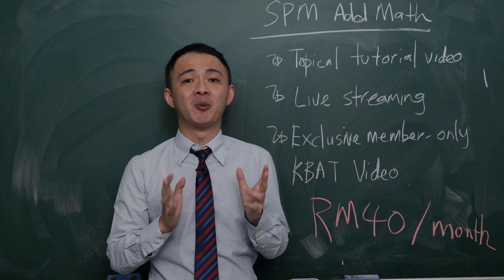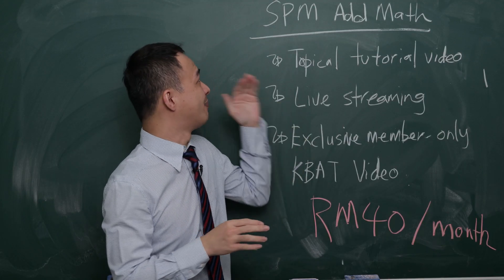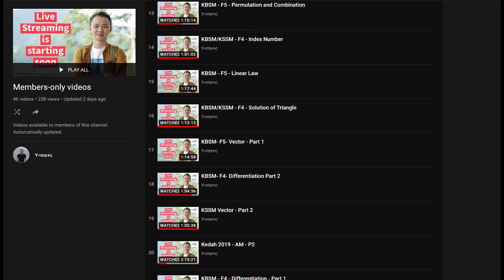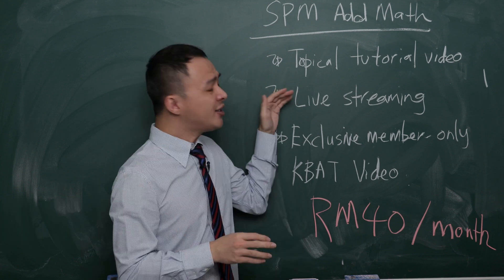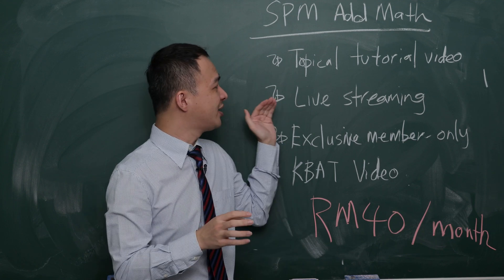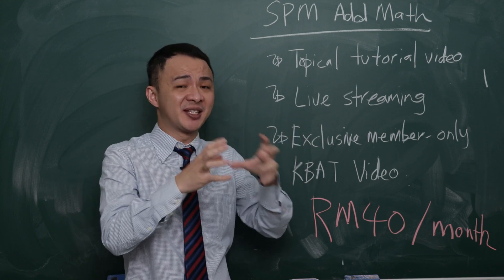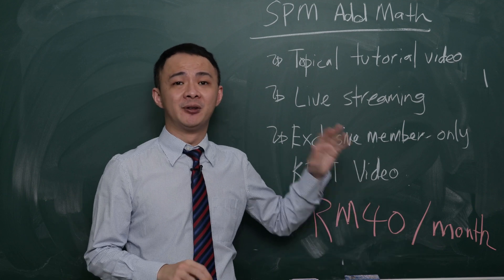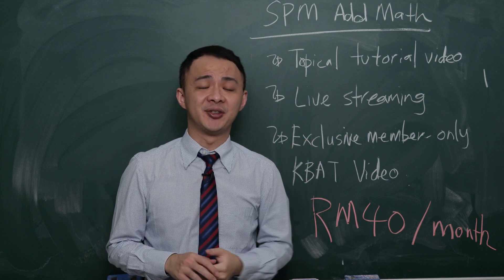Benefits to join Add Math Master Class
Now is like 3 months away from SPM, it is also the last chance for you to spend at my master class before too late. xD
If you really weak in Add Math and need a lot of extra help. I need this master class gonna suit u a lot. I have more 40 tutorial video teach you step by step from basic to advances, at the same times, you can have extra live class every week. The more paper you do, the better you will score in Add Math.

So please join RM40 Master Class now to get all the benefits! =)
here to link to join: